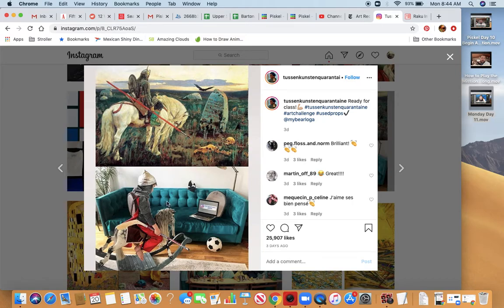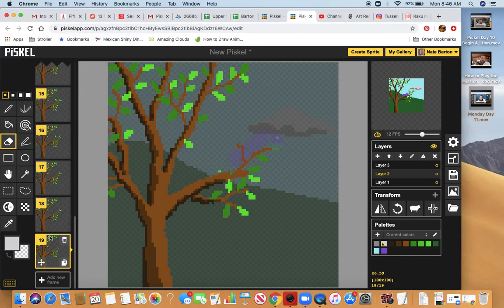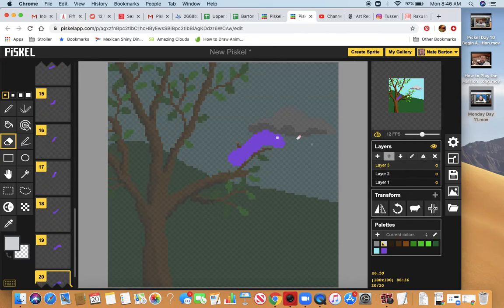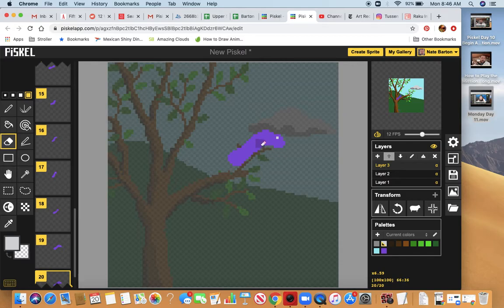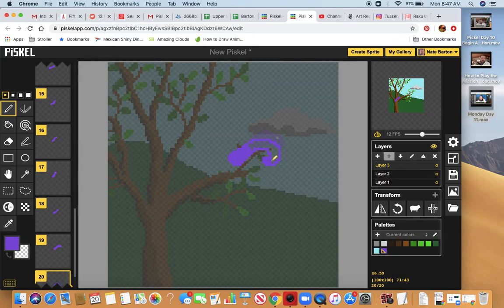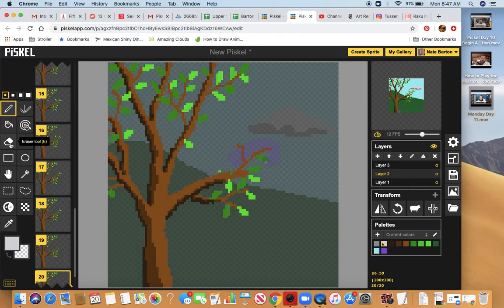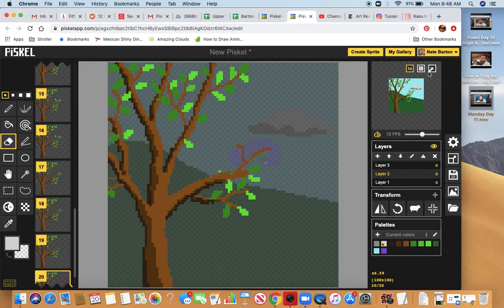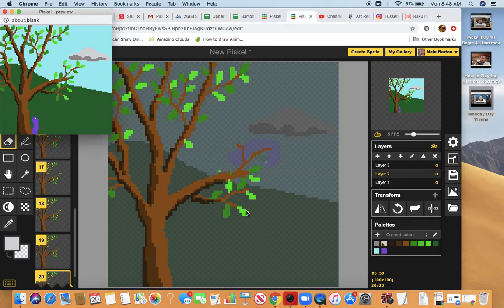Day 12 Piskel Project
Continuing rough animation. Playing with frames per second and looking closely at the preview to figure out where you should make edits.